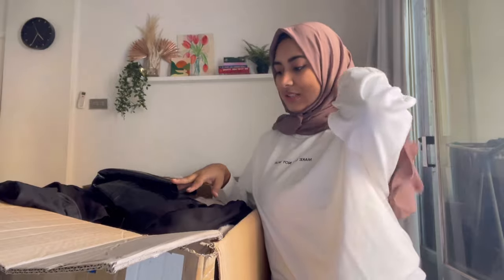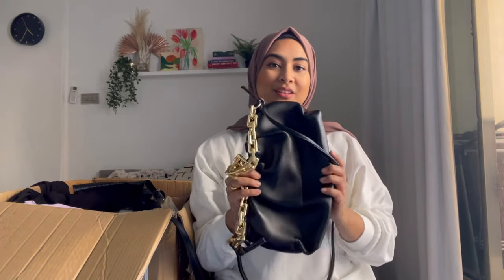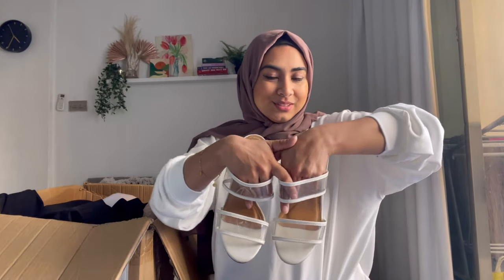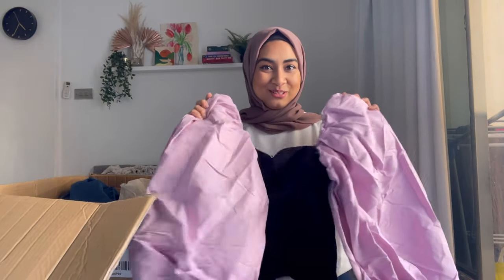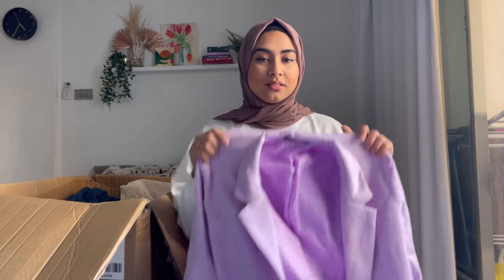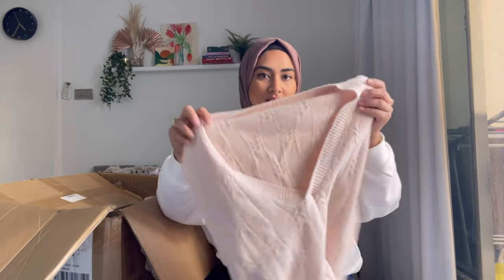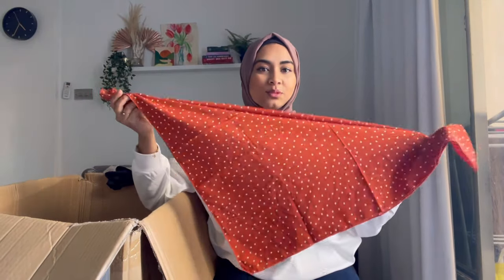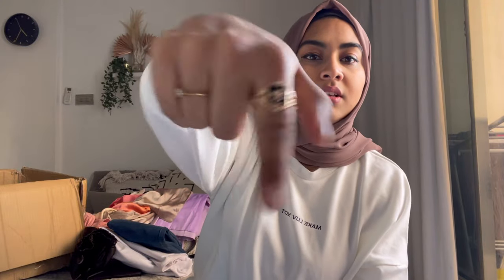MODEST SHEIN HAUL *Totally worth it*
Salam my loves! The long awaited SHEIN haul is here! They've got some great pieces and I hope you enjoy this video! I will link everything down below!

Bags:
1. Ruched Chain Tote Bag
2. Asymmetrical Woven Tote Bag
3. Croc Embossed Baguette Bag
4. Ruched Detail Faux Leather Crossbody Bag

Shoes:
1. Croc Embossed Knee Boots
2. Transparent Strap Heeled Mules

Tops:
1. Tie Back Shirred Cuff Gathered Sleeve Top
3. Zipper Back Ruched Shoulder Solid Top
4. Swiss Dot Flounce Sleeve Solid Blouse
5. Drop Shoulder Embroidered Slogan Oversize Pullover
6. Colorblock Bishop Sleeve Sweetheart Neck Blouse
7. Cable Knit V-neck Sweater Vest

Blazers:
1. Contrast Lantern Sleeve Double Breasted Blazer Dress
2. Notched Collar Double Breasted Blazer Dress

Joggers set:
1. Men Contrast Striped Side Tracksuit

Accessories:
1. Polka Dot Pattern Bandana
2. 3pcs Chain Bracelet Set
5. 1pc Bee Engraved Coin Decor Ring
6. 13pcs Rhinestone Engraved Rings Set
7. Flower Pattern Mesh Socks

Nura’s clothes:
1. Toddler Girls Layered Hem PU Leather Skirt
2. Baby Girl 3D Ear Design Kangaroo Pocket Hooded Tee & Sweatpants